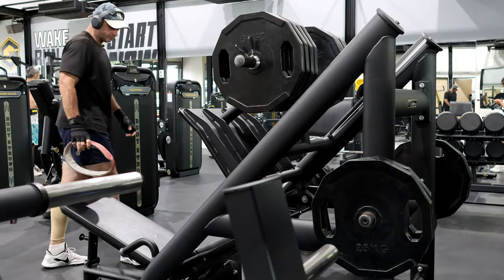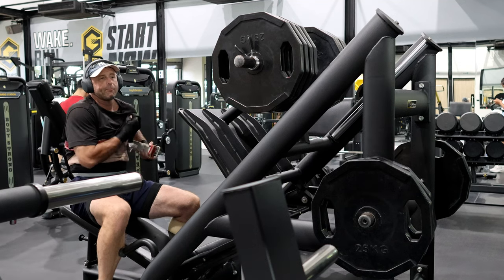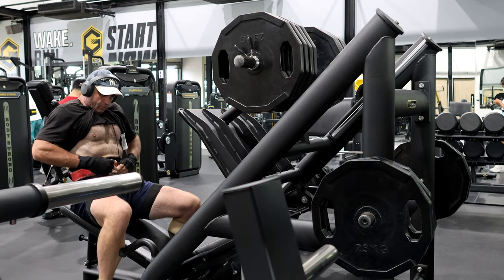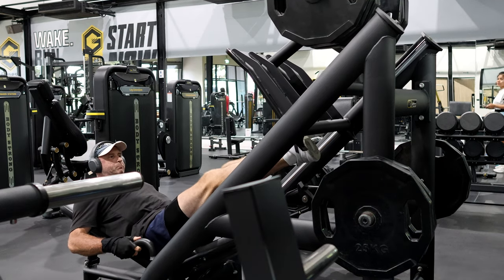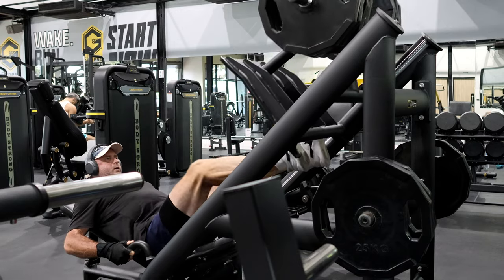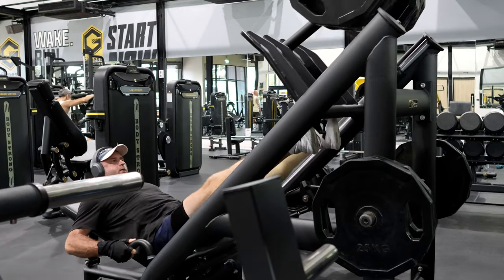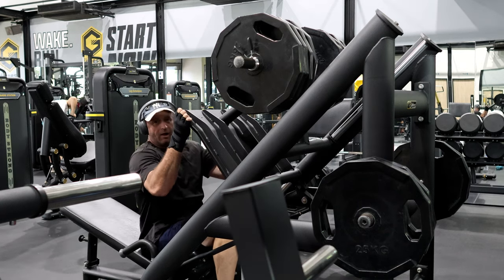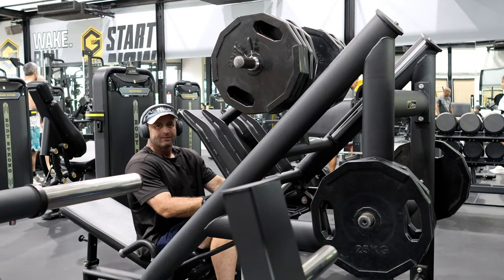Working Your Calf Muscles